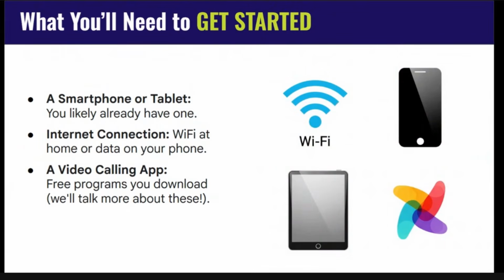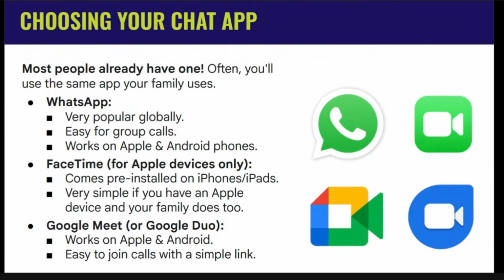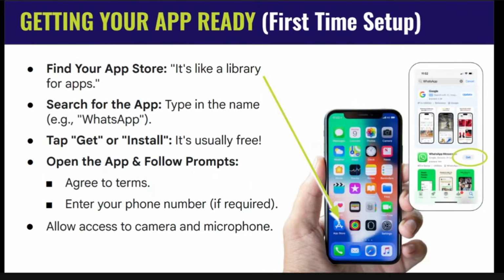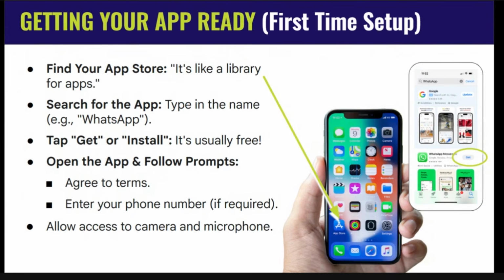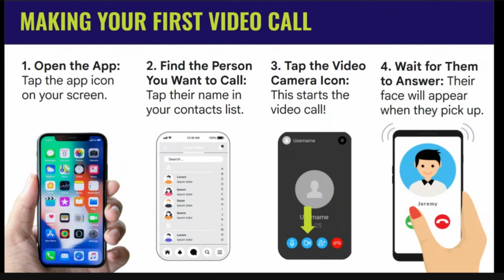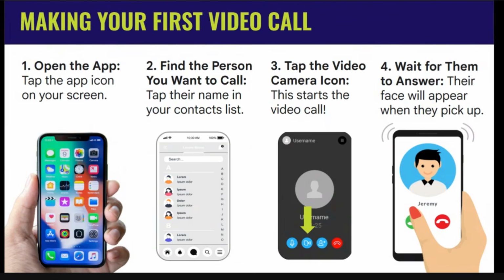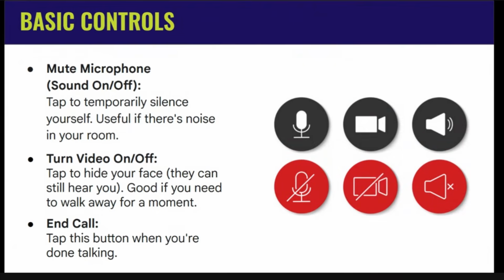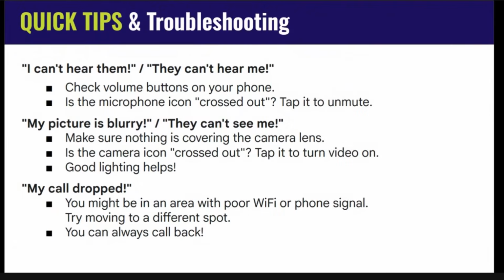How to use Video Calling: A Beginner's Guide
Learn the basics of video calling on your smartphone or tablet. We cover how to connect with friends and family using popular apps like FaceTime, WhatsApp and Google Meet.